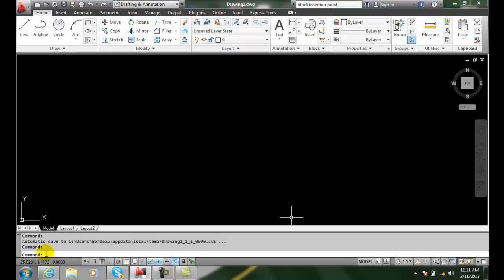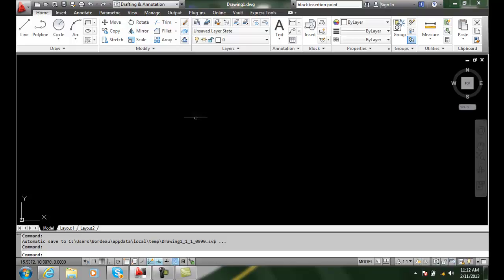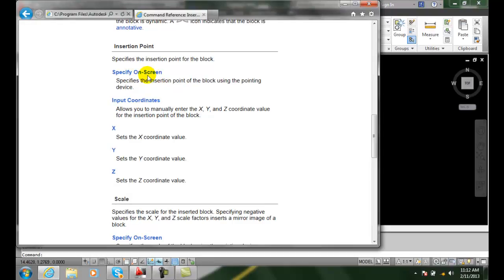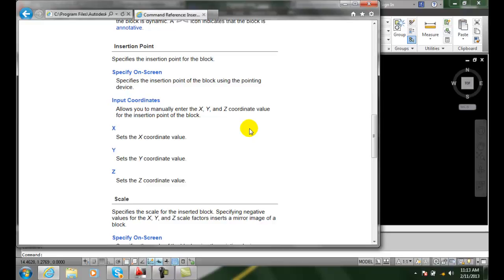AutoCAD II 24-2 Drawing Block Elements